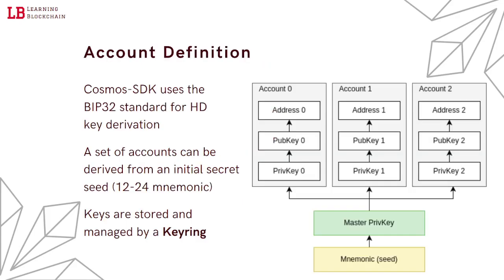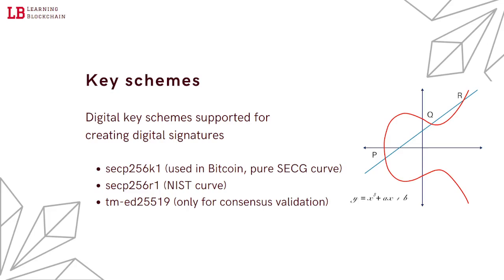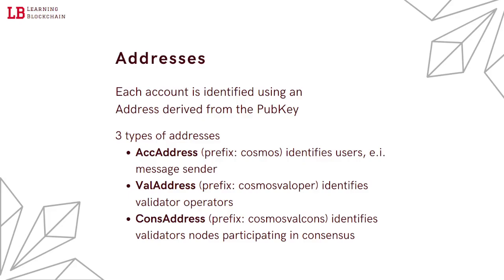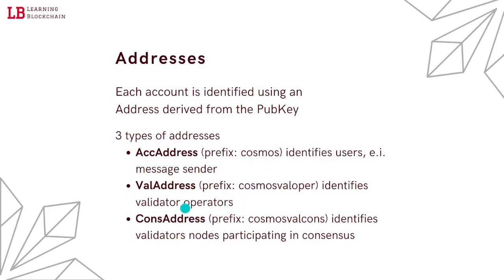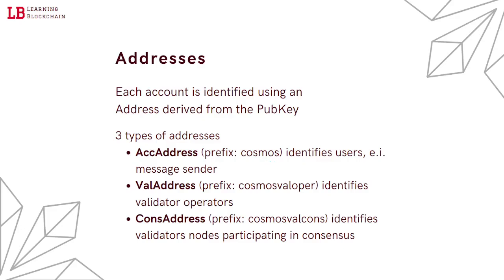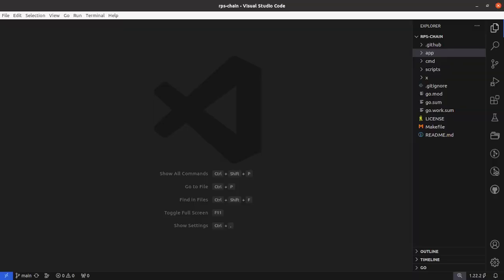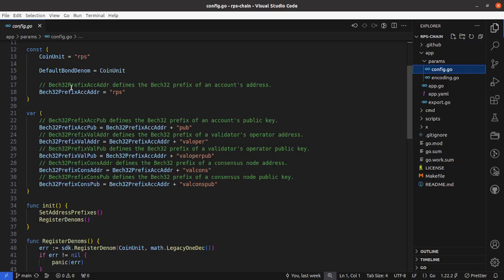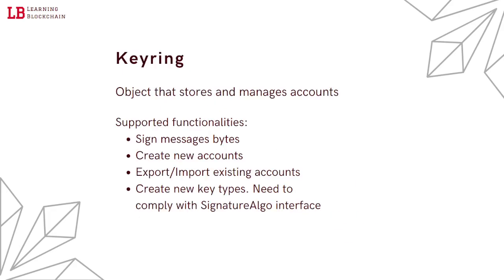12-Section 3.3: Accounts